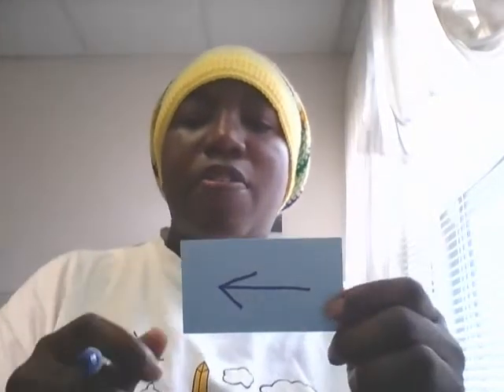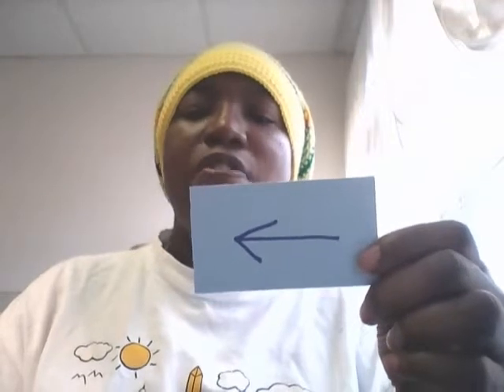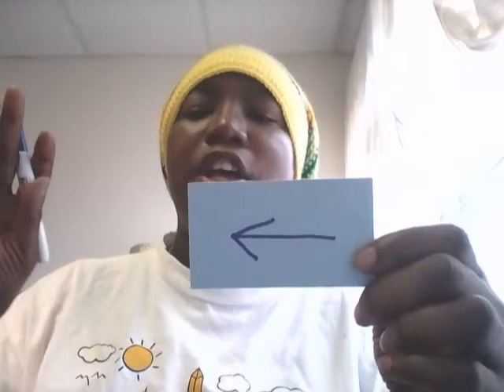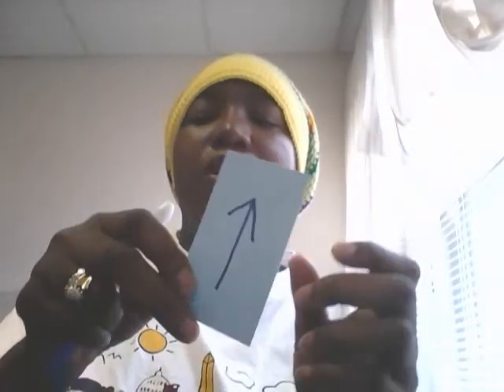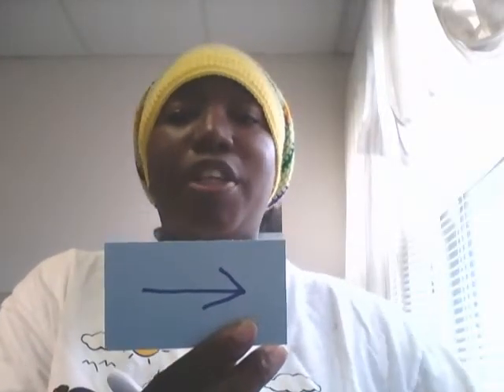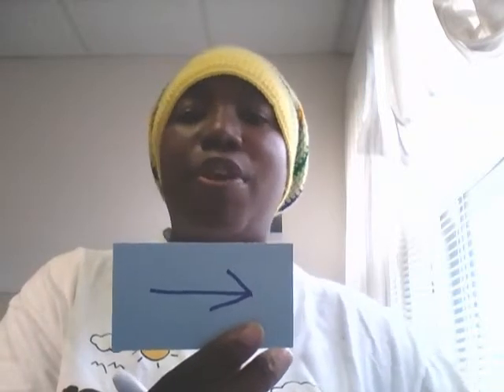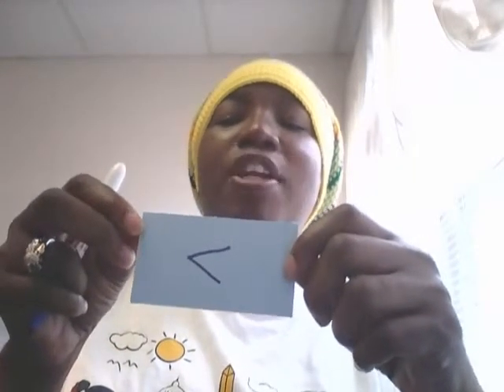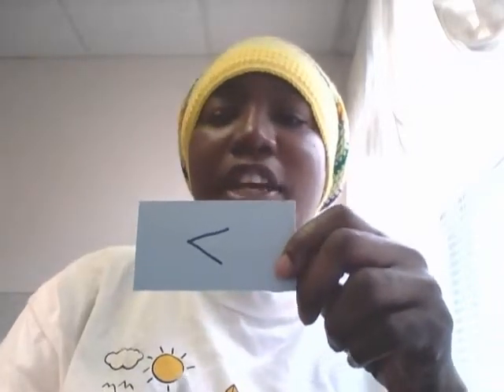Math: Greater or Less Than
Here mzjanis explains math to young people who need a wee bit of help to remember how to distinquish between greater than or less than.